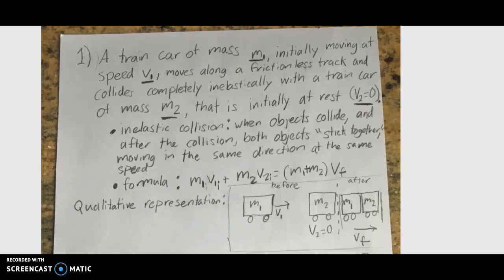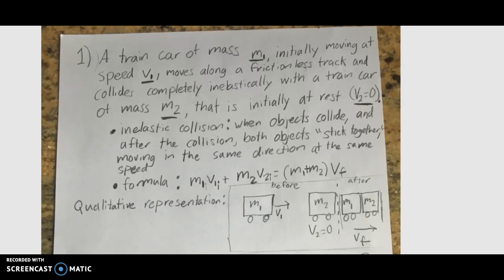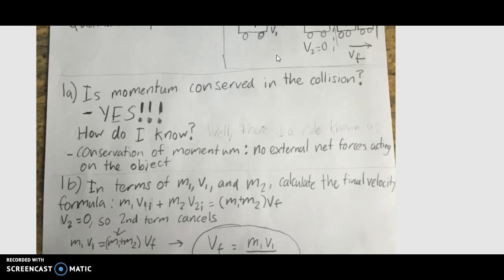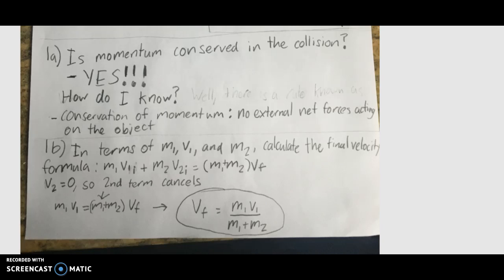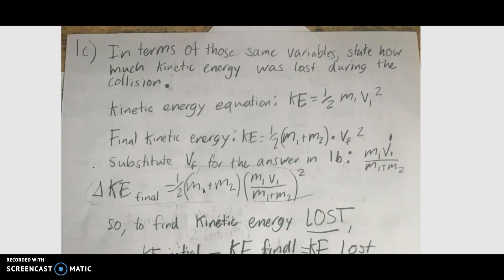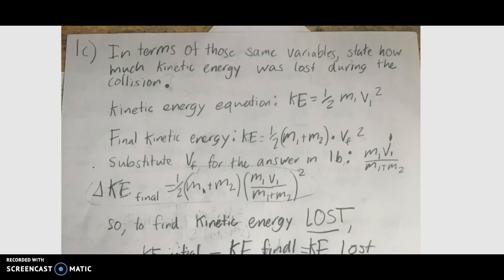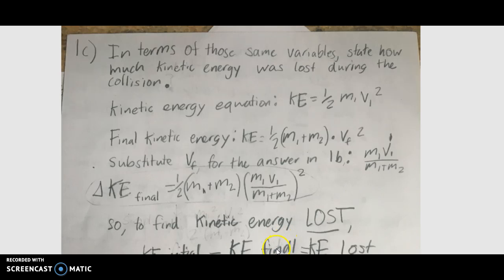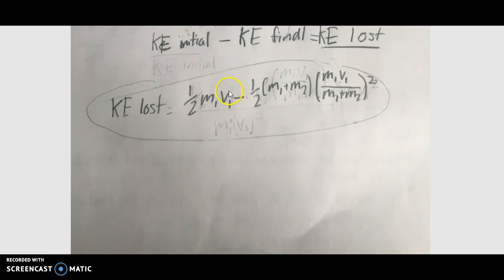Problem 1 for the Final Physics Project!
KE LOST = 1/2m1(v1)^2 - 1/2(m1+m2)(m1v1/m1+m2)^2